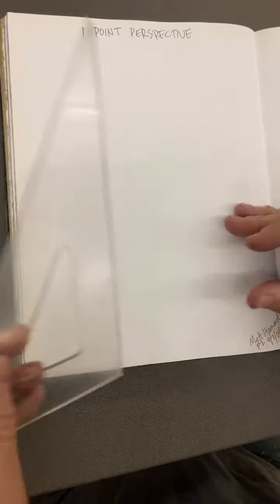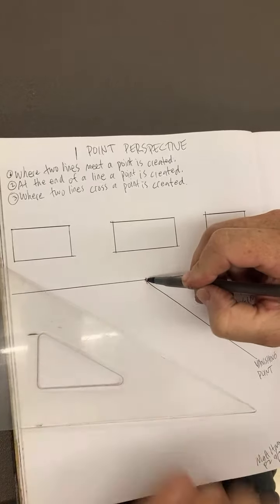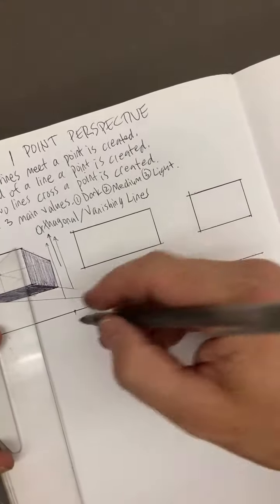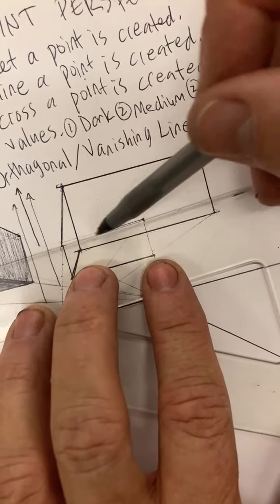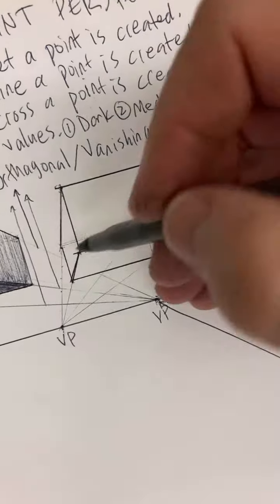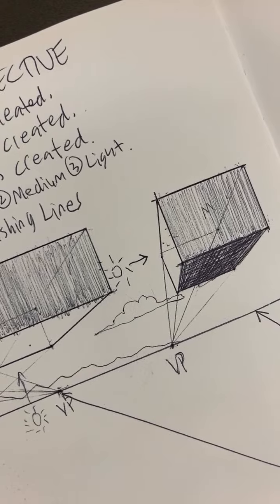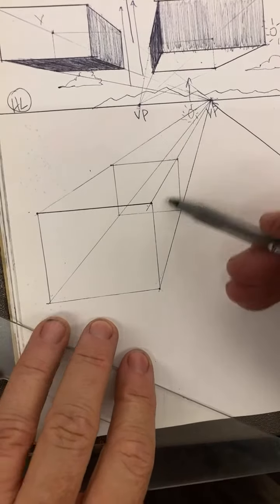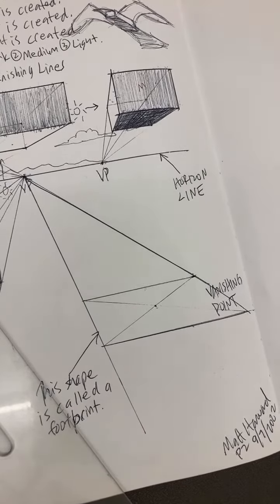one point perspective